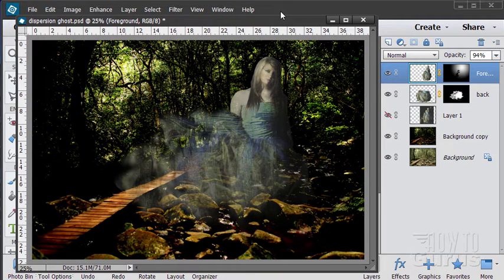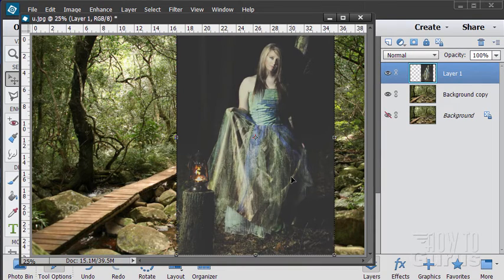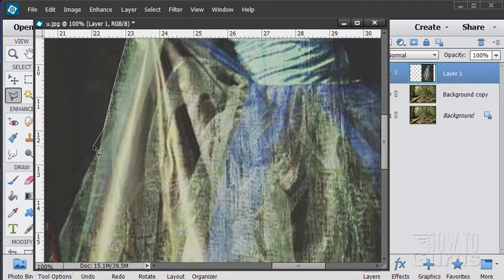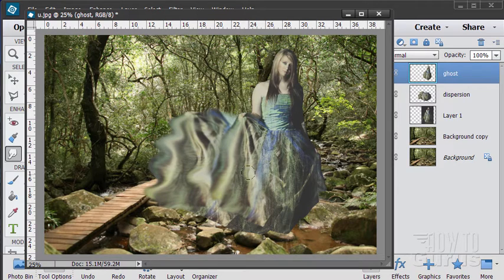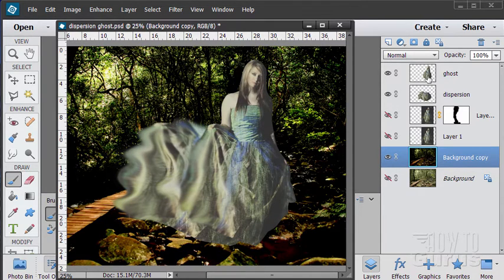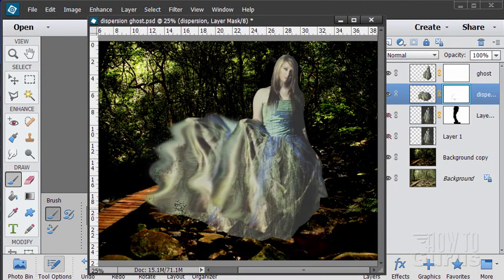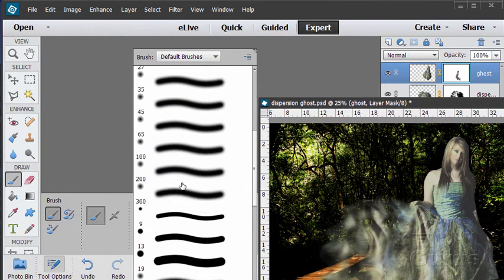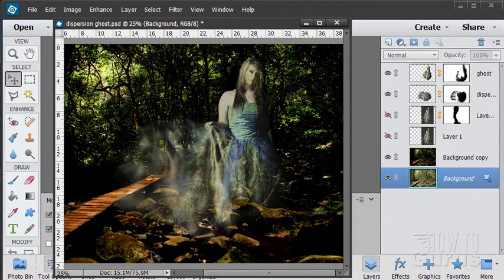How You Can Make a Dispersion Disintegration Effect in Photoshop Elements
Dispersion Ghost Photoshop Elements. I show you how to create a ghost using the popular dispersion - disintegration - splatter technique in Adobe Photoshop Elements.